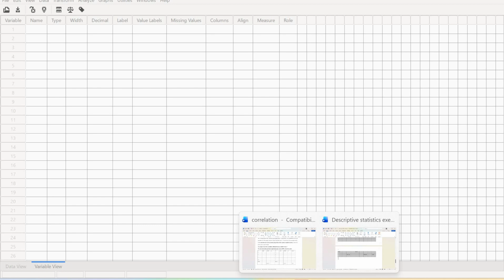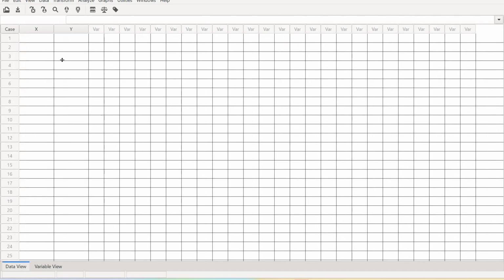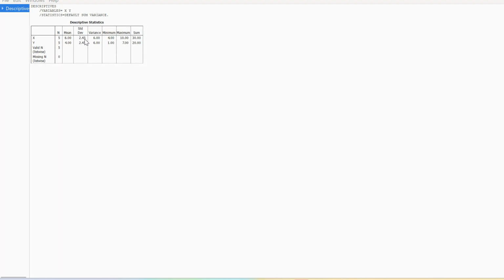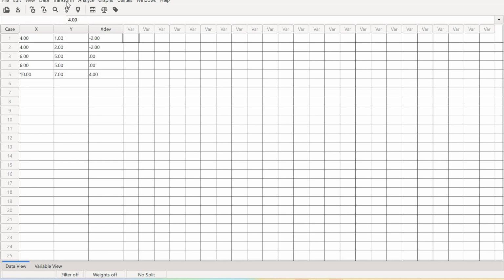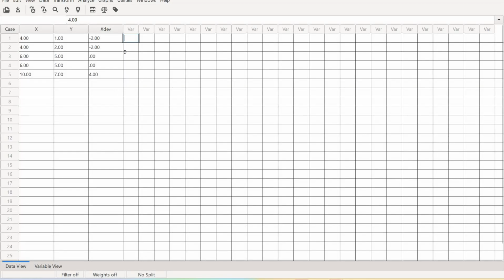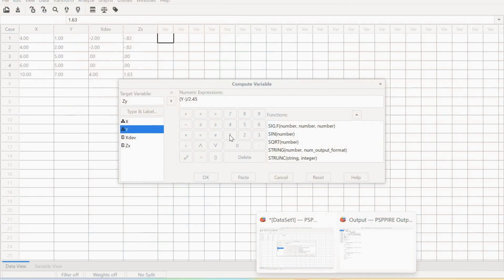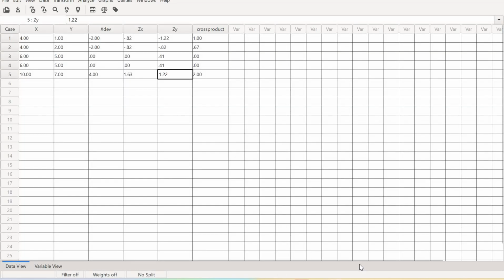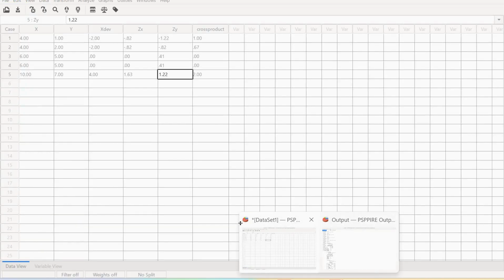Using PSPP to calculate correlation coefficients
This video shows how to enter data in PSPP and get the correlation between two variables.